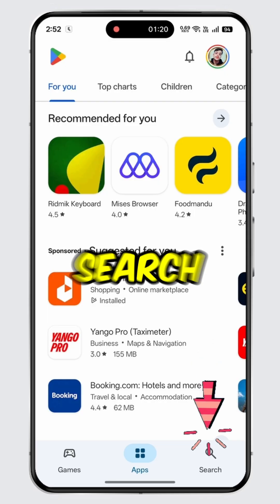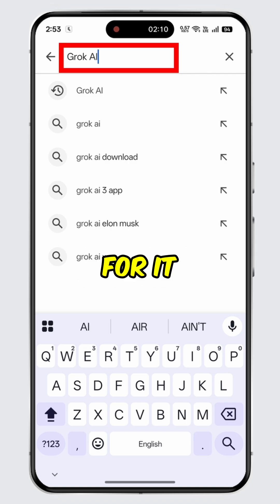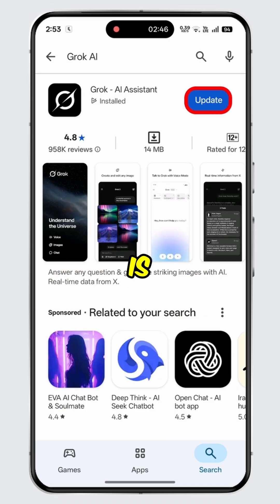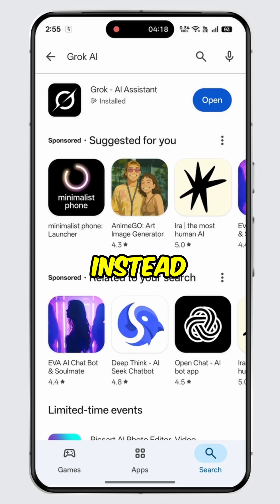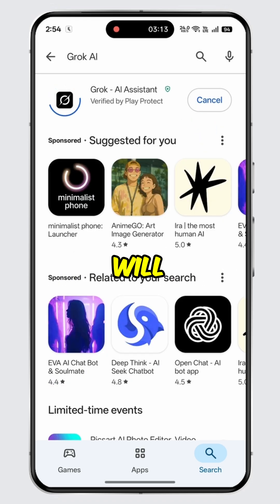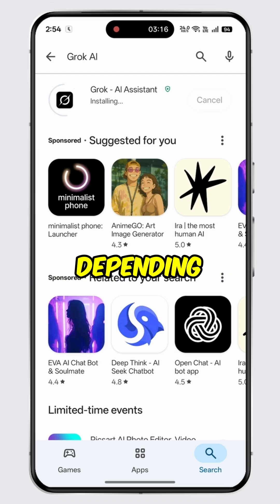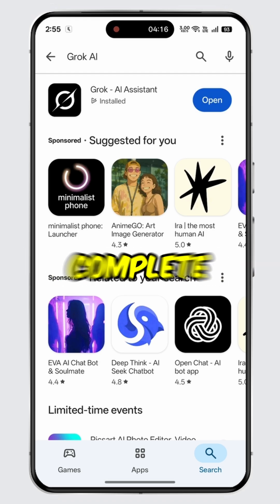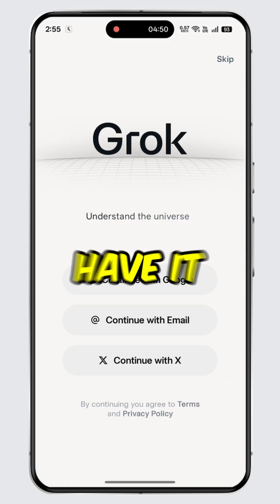How To Update Grok AI On Android/iPhone (2025)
Need to update the Grok AI app on your Android or iPhone? In this quick guide, I’ll show you how to check for updates and install the latest version of Grok AI easily. Follow these simple steps to ensure your app stays up to date with the newest features!

🔹 Tips:
✅ Use a stable internet connection.
✅ Restart your phone if the update doesn’t appear.
✅ (Optional) Make sure auto-updates are enabled.

⏳ Timestamps:
00:00 - Intro
00:12 - Open Play Store or App Store
00:25 - Search Grok AI and Update
00:42 - Open Updated App

For easy, up-to-date mobile guides every week!